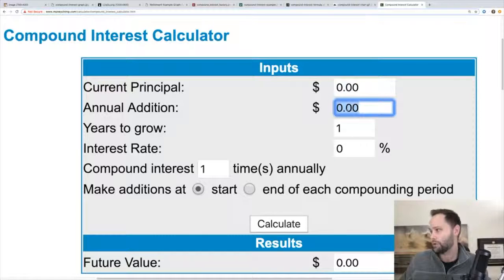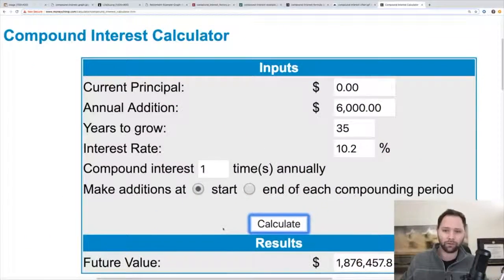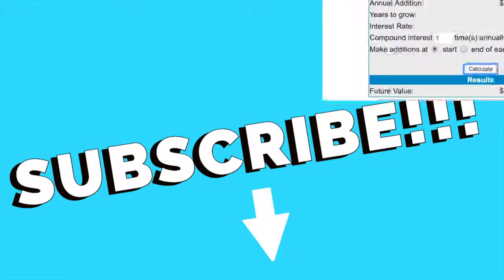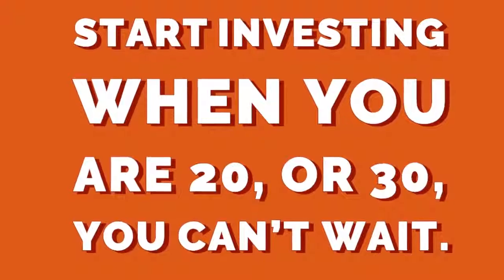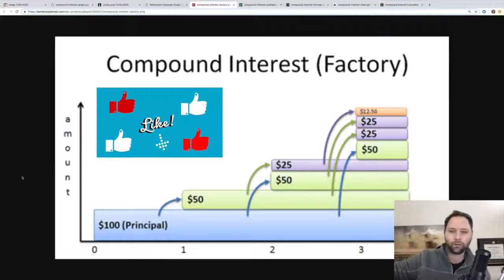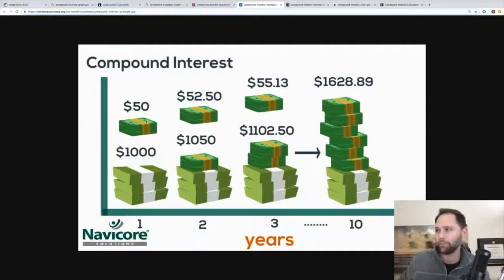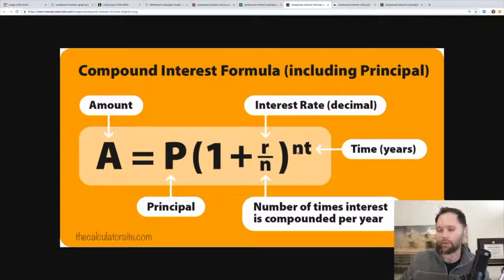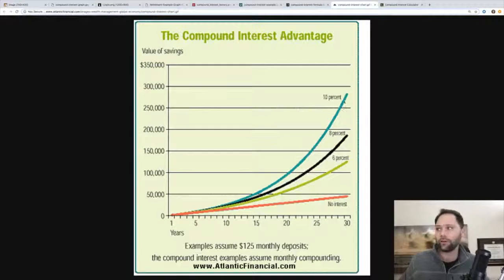5 million dollars In the stock market! Dividends reinvested on SPY ETF!! With Compound Interest!!!